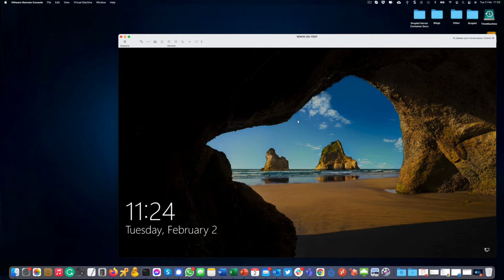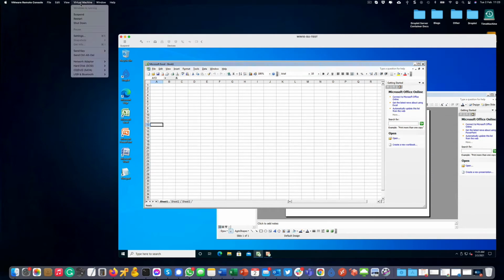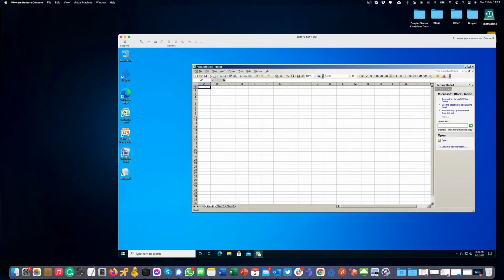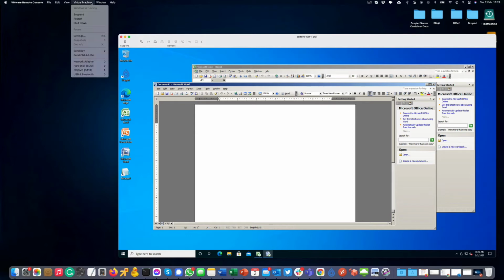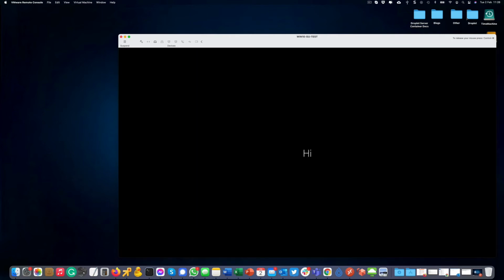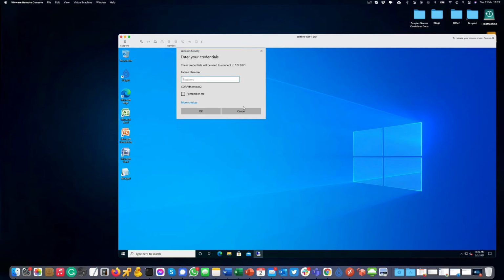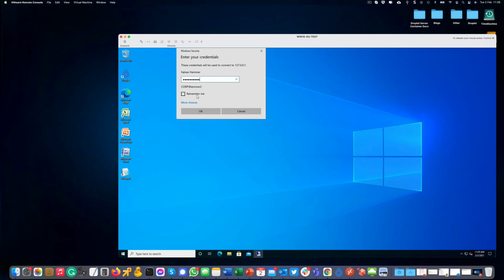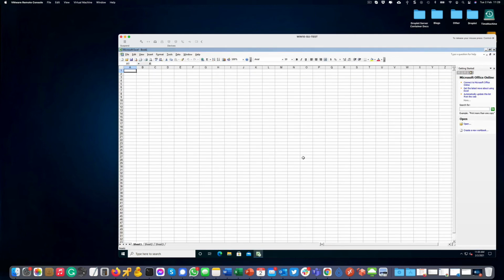Droplet-as-a-Windows Service (Switch User)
In this demo we see the Droplet container running as Microsoft Windows Service. The use case is health care or some other "kiosk" where multiple users log on to Windows 10 and toggle between each other using the "Switch User" feature. This video was taking running Windows 10 in a VMware vSphere virtual machine to make it easy for video-capturing purposes.